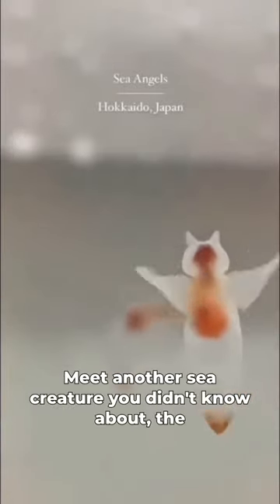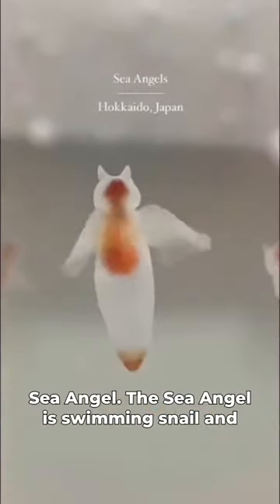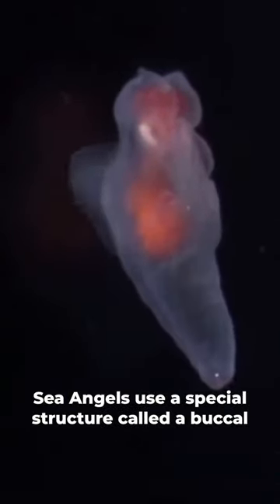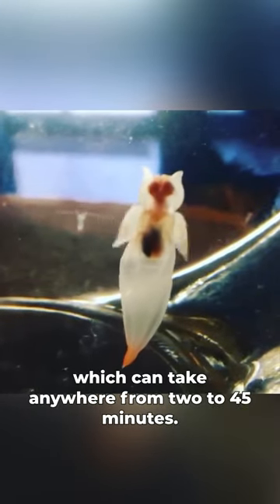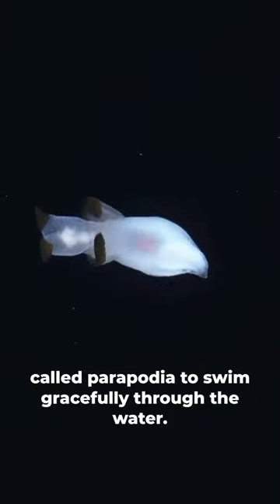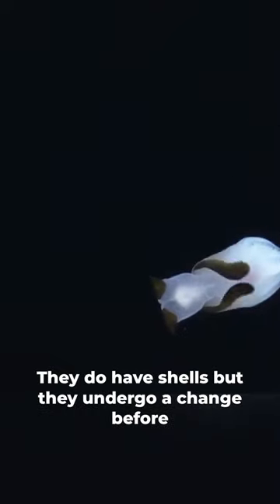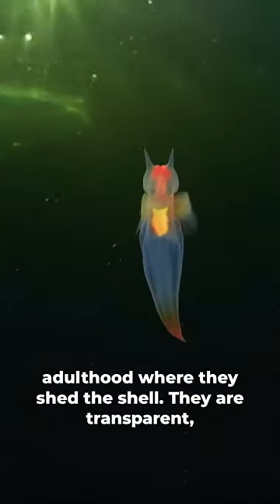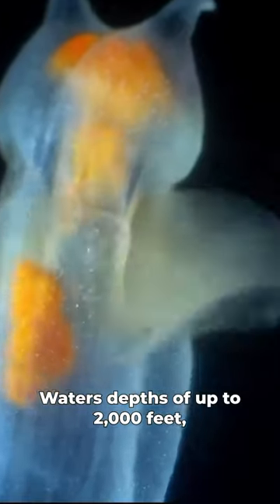Sea angels 👼 the adorable transparent swimming snail